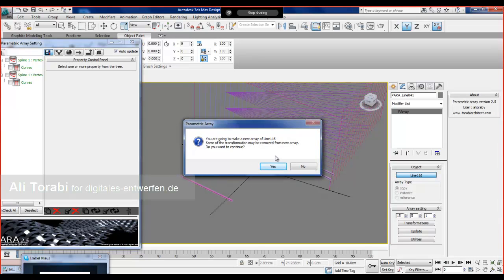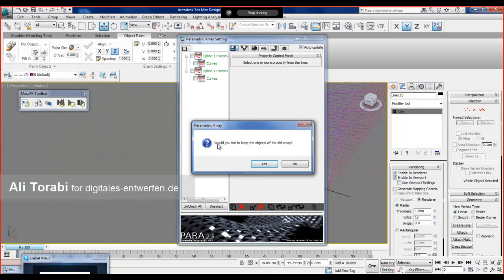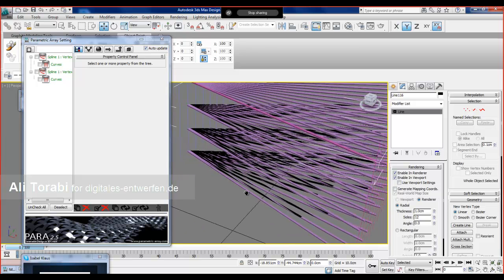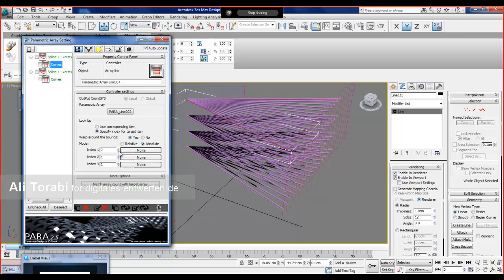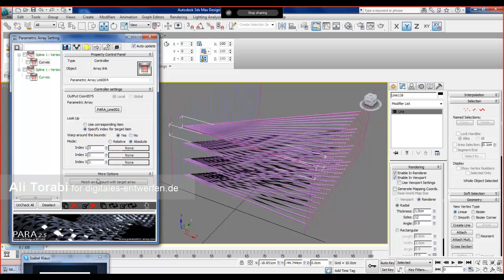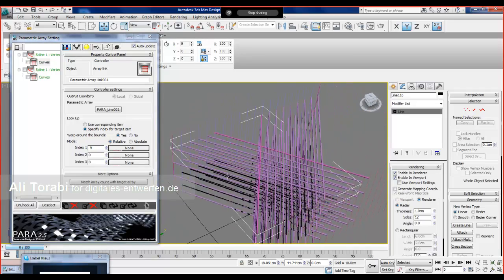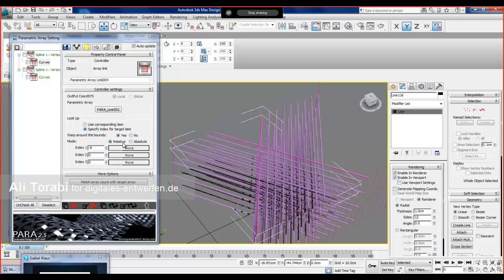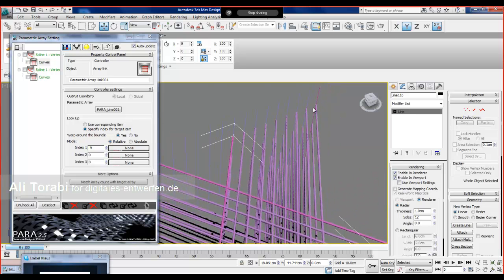new features of PARA 2.5 Part 3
Warp option in Para link controller,